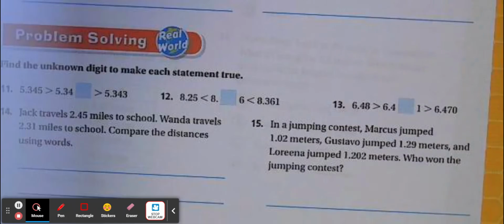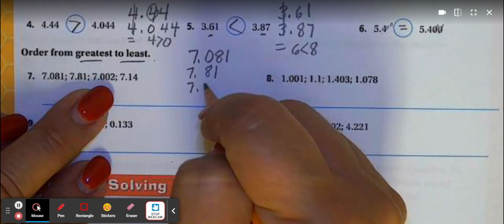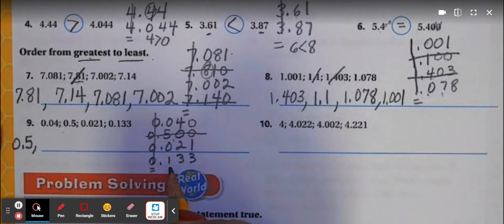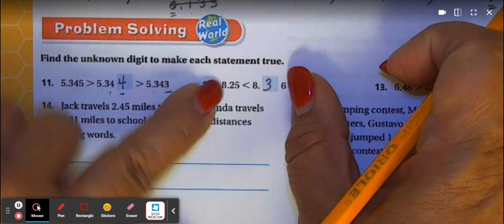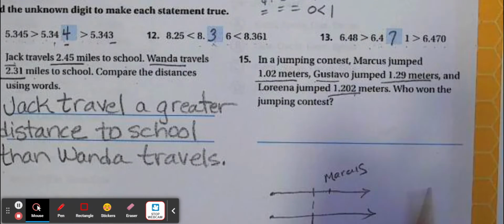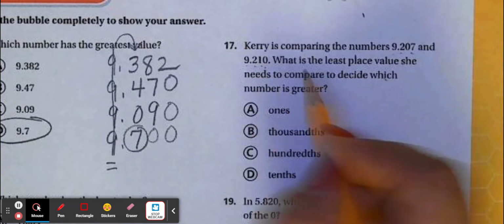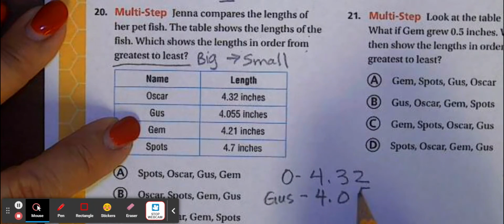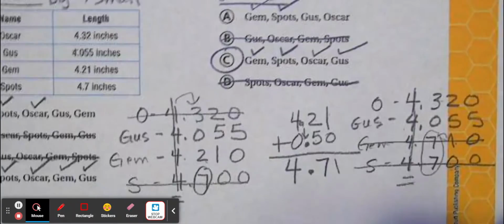Go Math Compare and Order Decimals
pg. 27-28 All problems